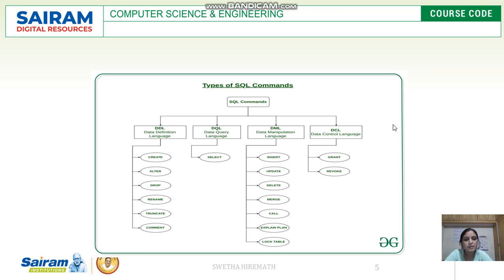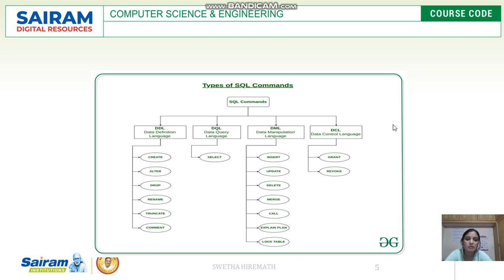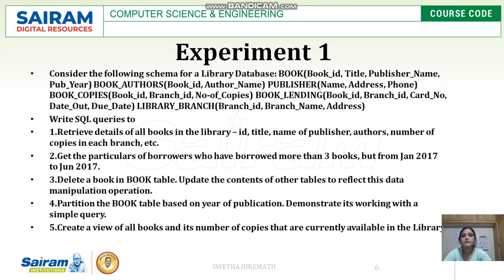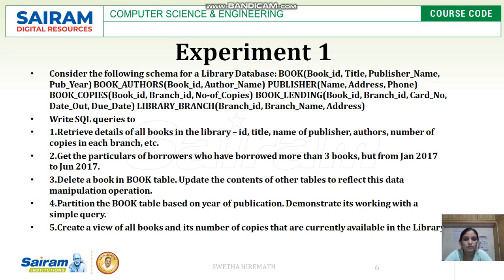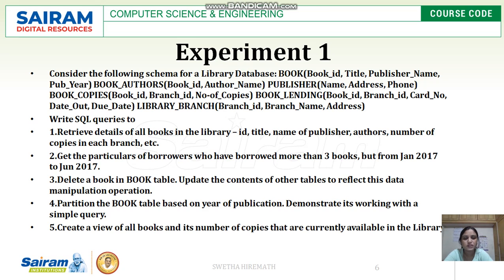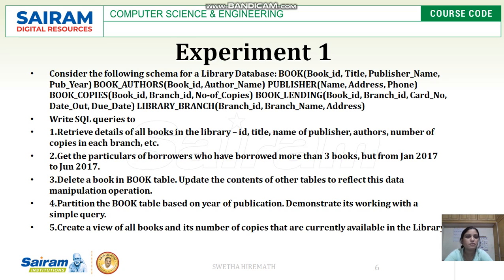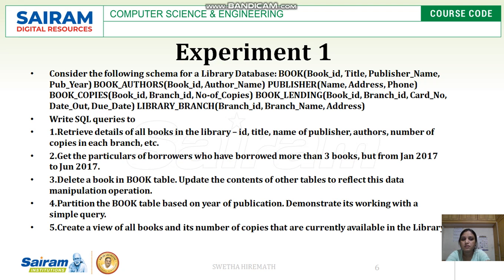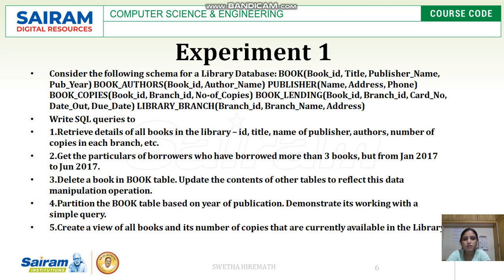LAB VIDEO2_18CSL58_EXPERIMENT1_SWETHA HIREAMTH